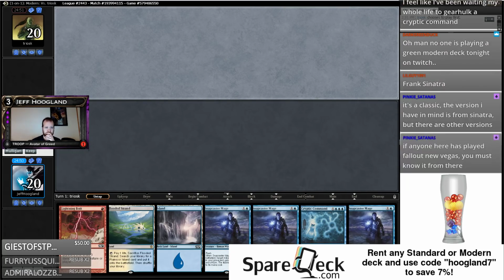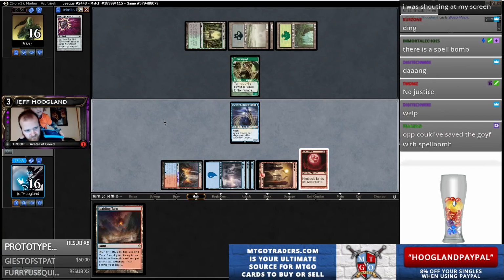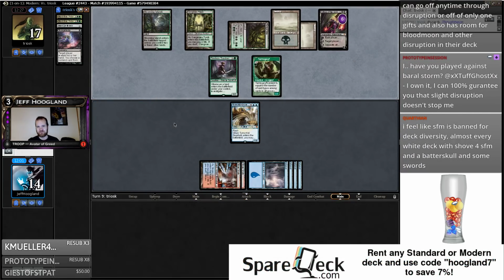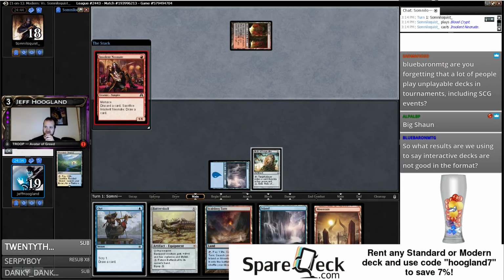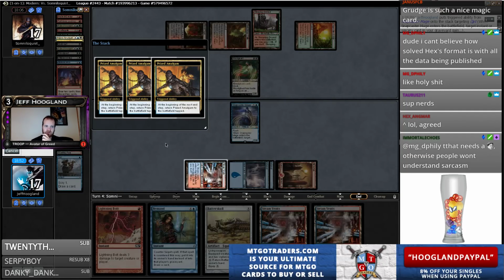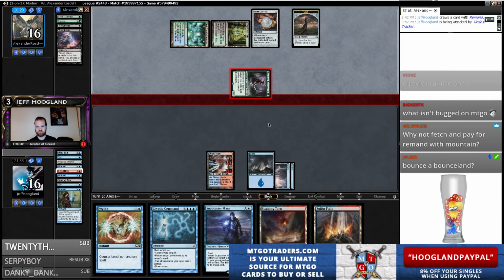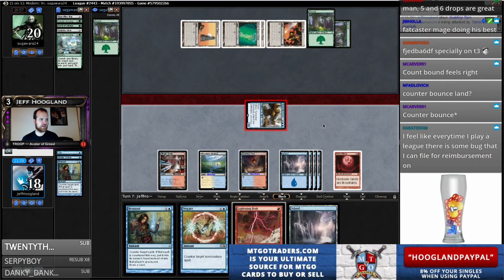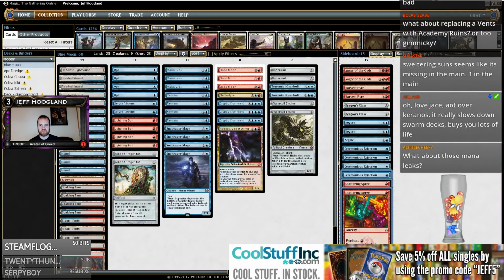Blue Moon - Modern - Jan 14th, 2018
2 Batterskull
2 Relic of Progenitus
2 Torrential Gearhulk
2 Wurmcoil Engine
4 Snapcaster Mage
3 Blood Moon
3 Cryptic Command
1 Electrolyze
4 Lightning Bolt
3 Mana Leak
4 Opt
4 Remand
1 Keranos, God of Storms
2 Serum Visions
1 Desolate Lighthouse
4 Flooded Strand
8 Island
1 Mountain
4 Scalding Tarn
3 Steam Vents
2 Sulfur Falls

2 Anger of the Gods
4 Ceremonious Rejection
2 Dragon's Claw
2 Harvest Pyre
3 Negate
2 Shattering Spree